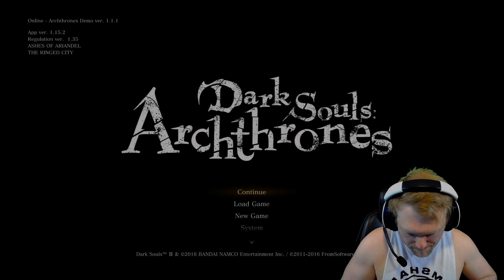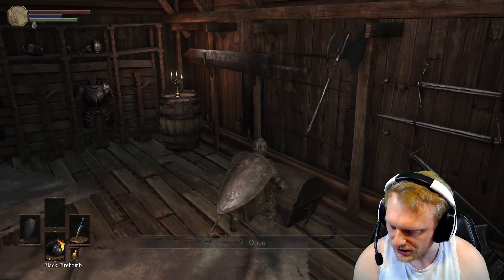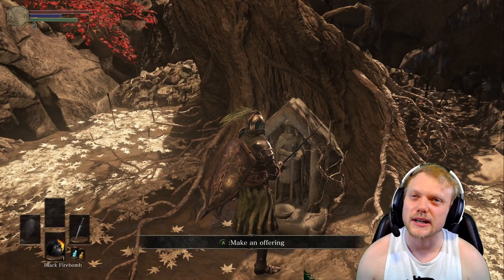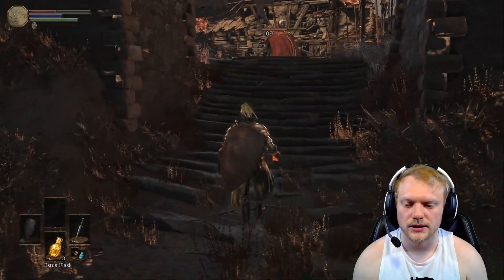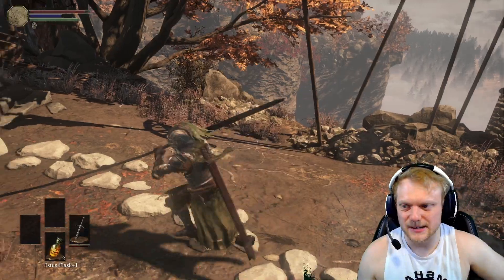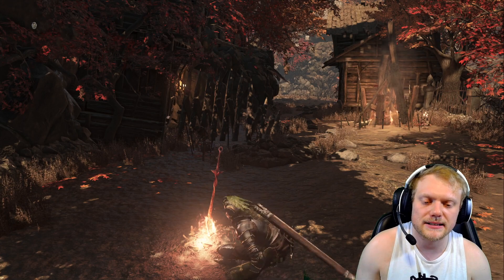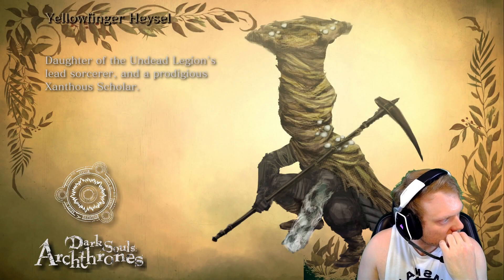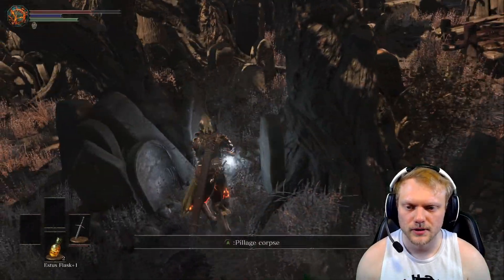FULL WALKTHROUGH!!! - Part 1| Archthrones (Dark Souls 3)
I like meeting you guys and other new people so come hang out during the streams so we can chat! DON'T BE AFRAID TO START A CONVERSATION we always respond! (Plus it makes the streams that much better!)

STREAM CHANNELS: (Monday, Tuesday, Thursday, and Friday: 6-11pm E.S.T.)